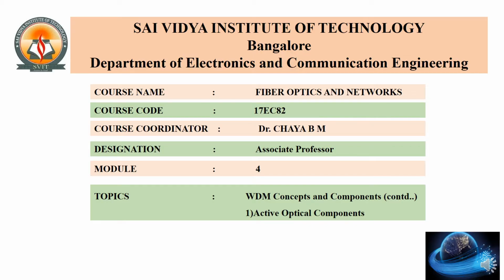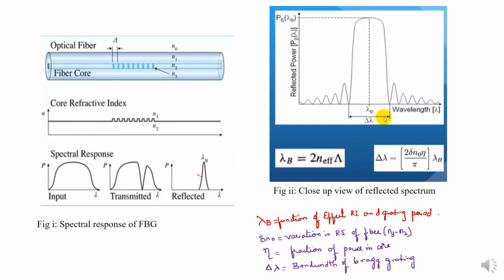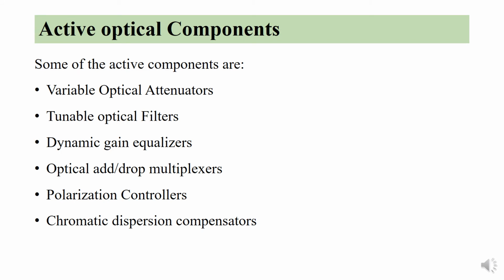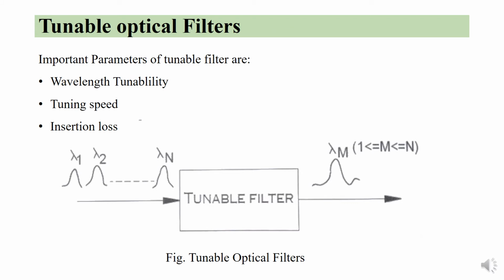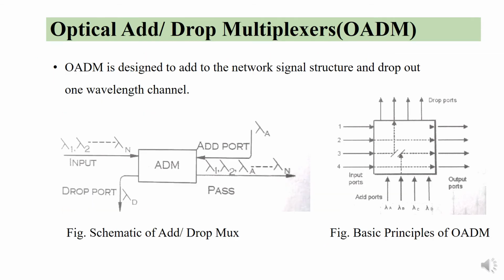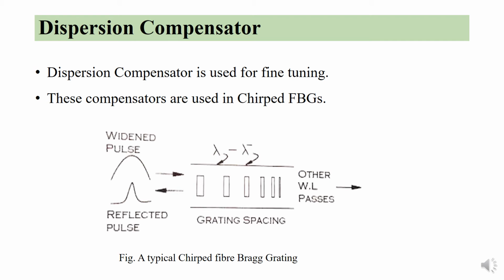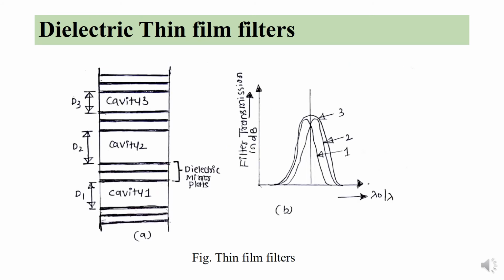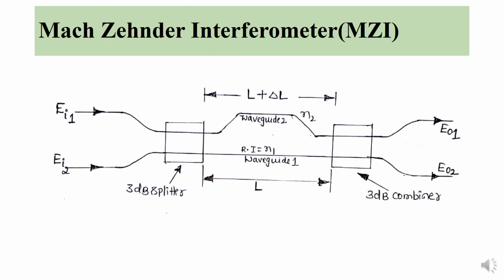Active Optical Components, 17EC82, Module 4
Active optical components